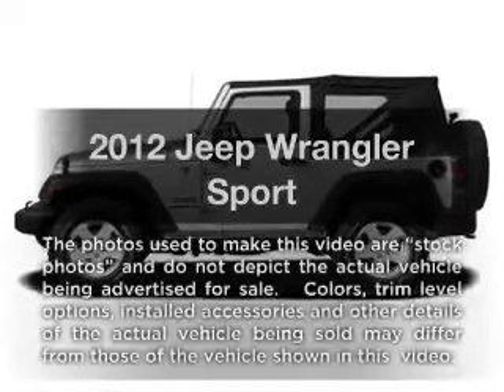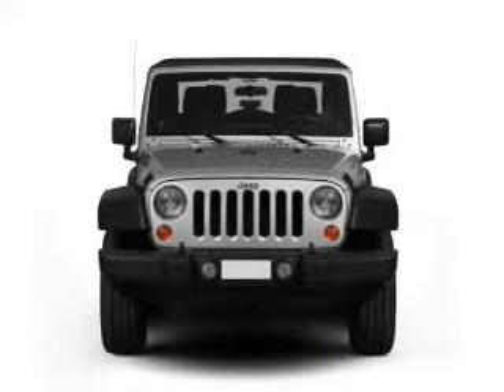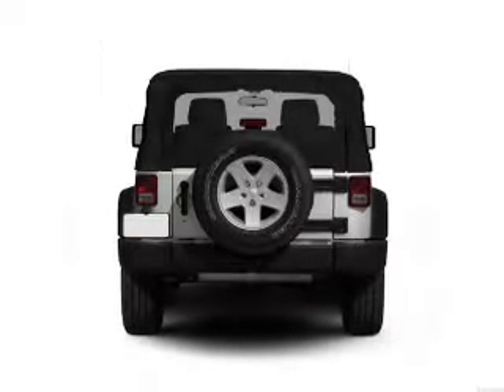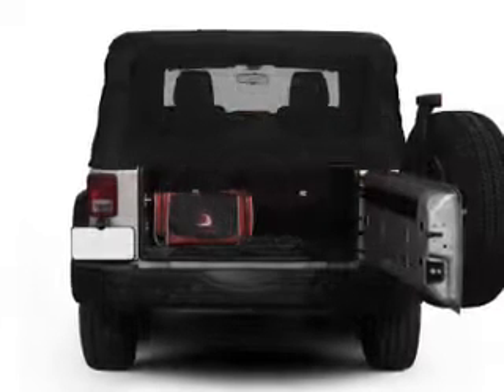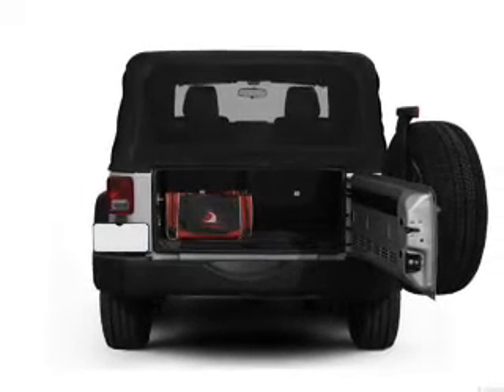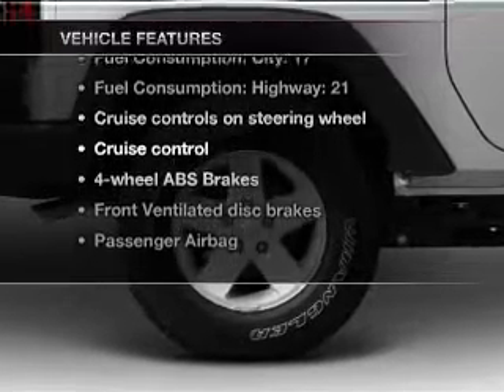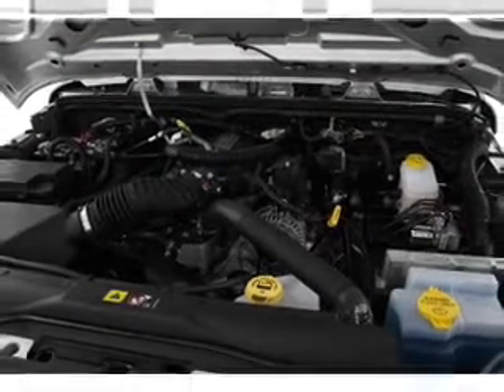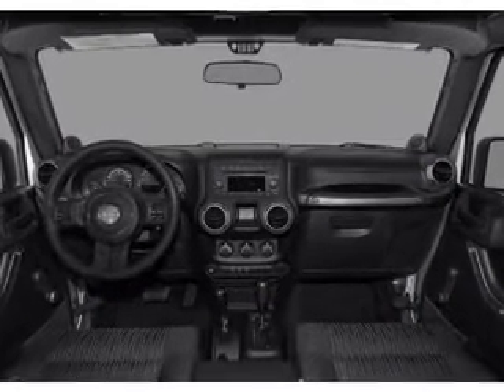2012 Jeep Wrangler - North Richland Hills TX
Year: 2012
Make: Jeep
Model: Wrangler
Trim: Sport
Engine: 3.6 liter 6 cylinder 24 valve
Transmission: Manual
Color: Bright Silver Clearcoat Metallic
Mileage: 5
Address:
7740 North East Loop 820